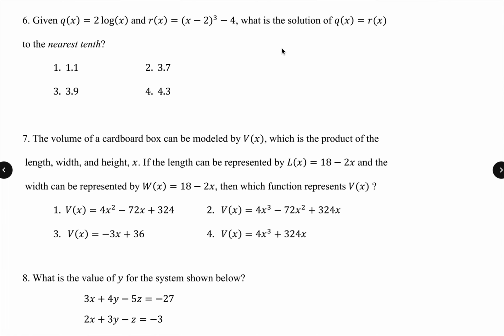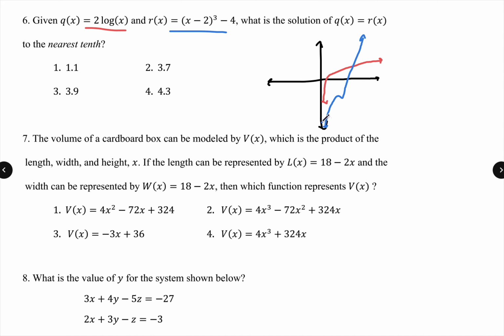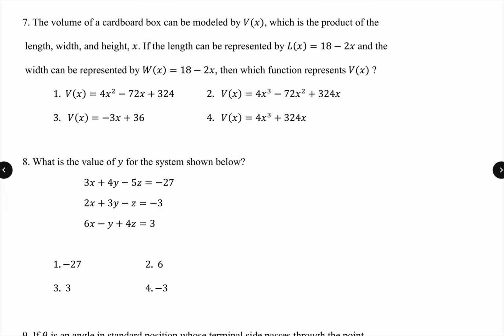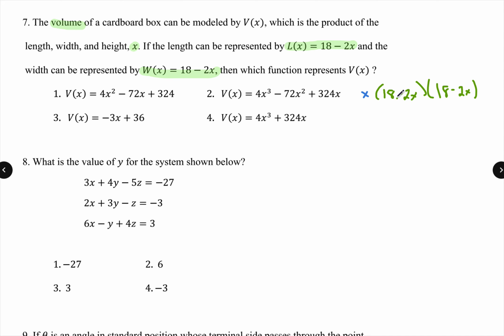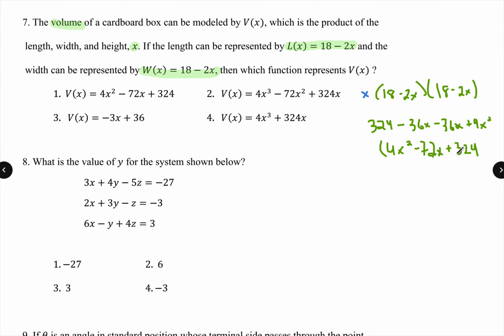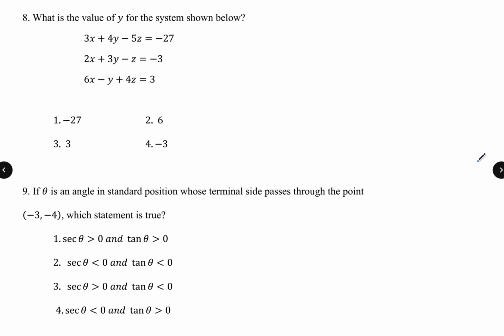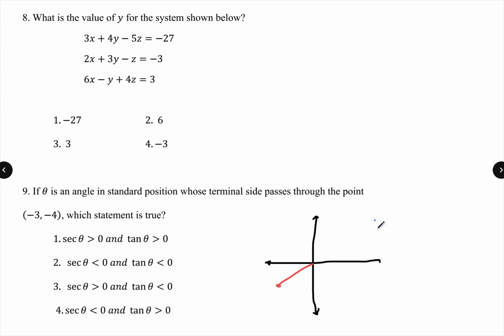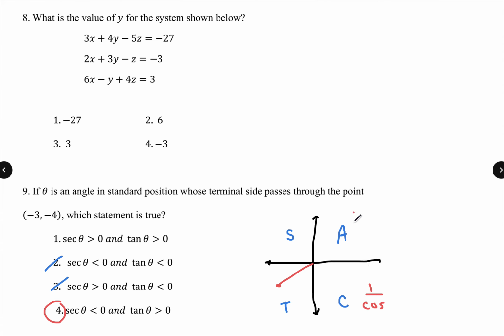Regents Review Multiple Choice Part 4 Page 2